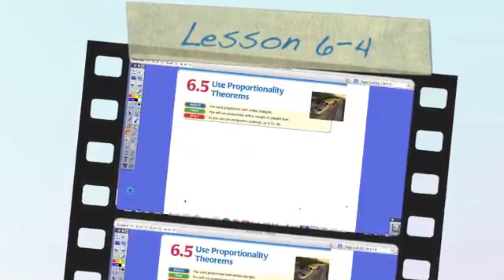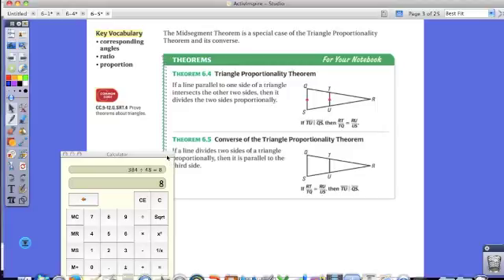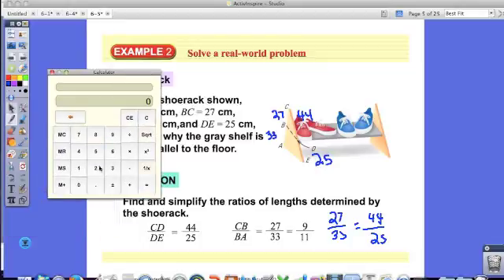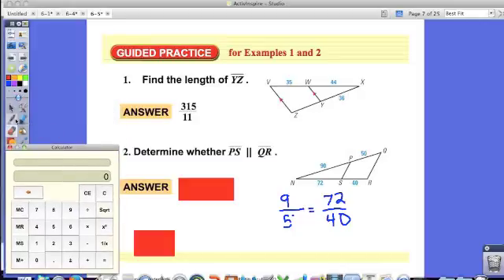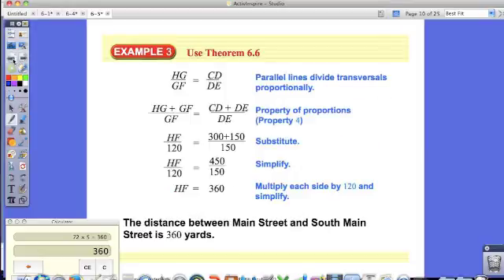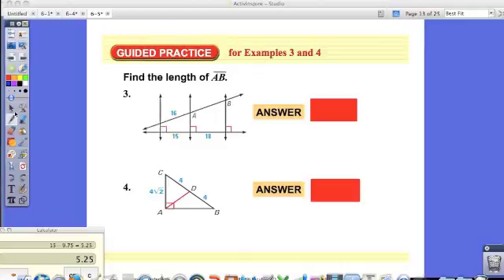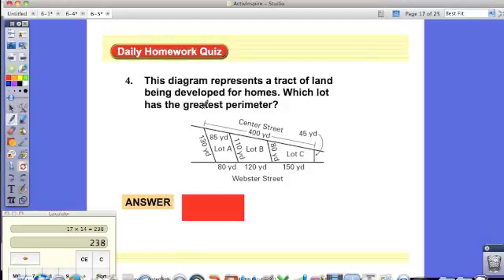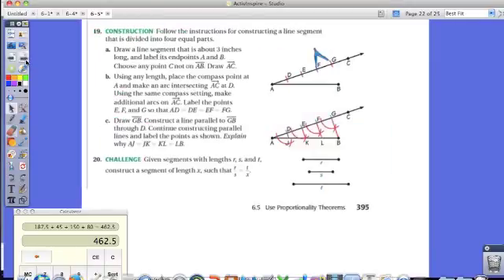Geometry Lesson 6 5